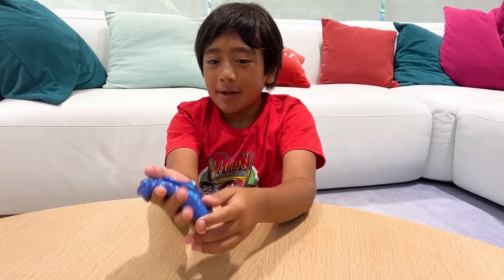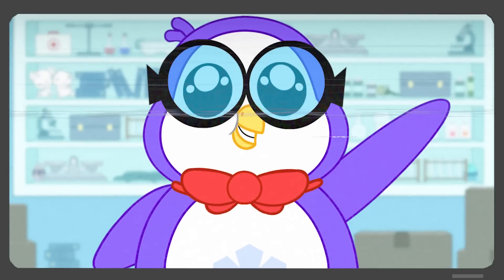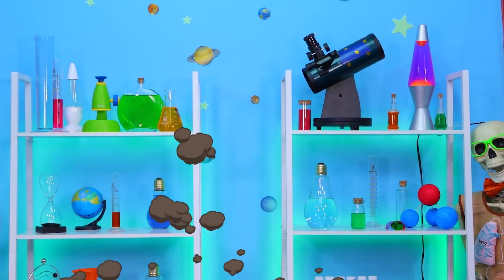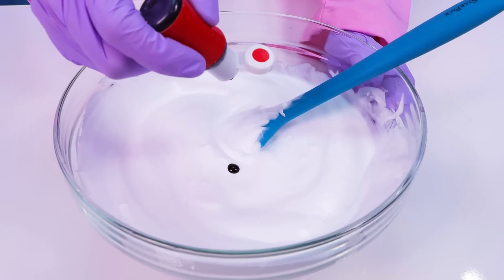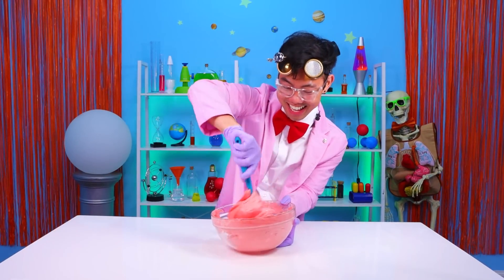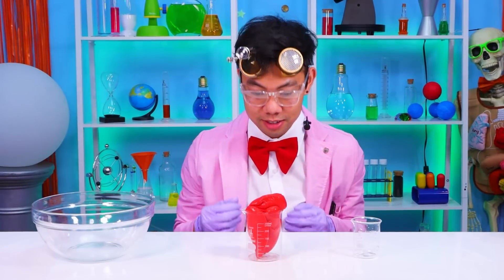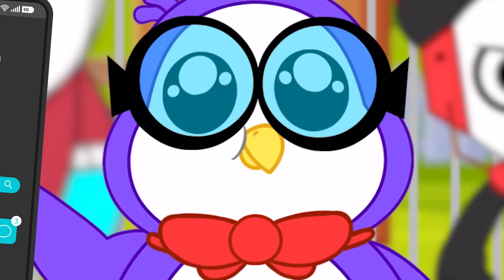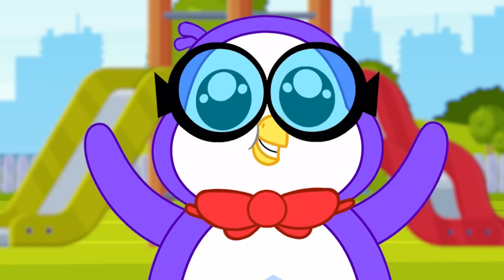Is Slime a Liquid or a Solid Science Experiment for kids!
Is Slime a Liquid or a Solid Science Experiment for kids! Learn how to make slime and the science behind it!